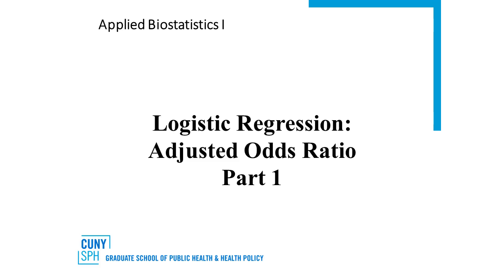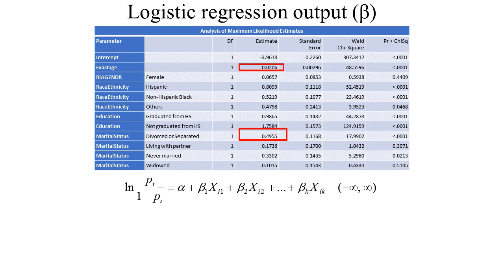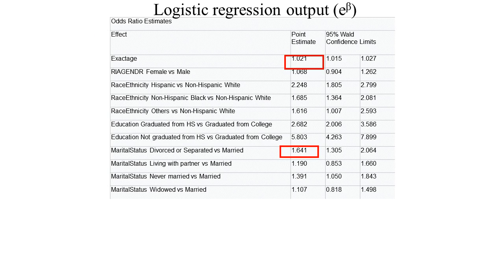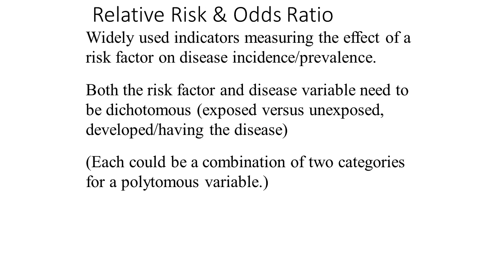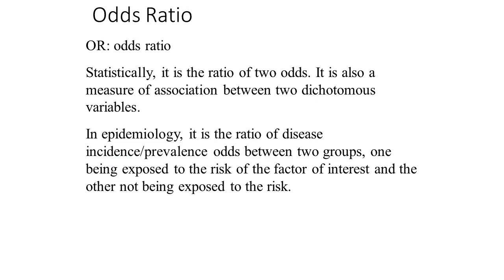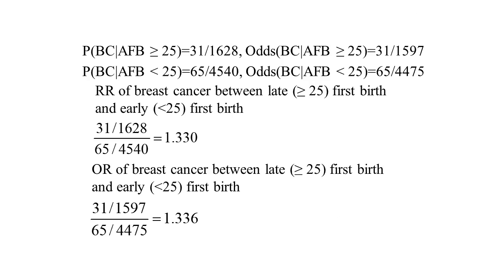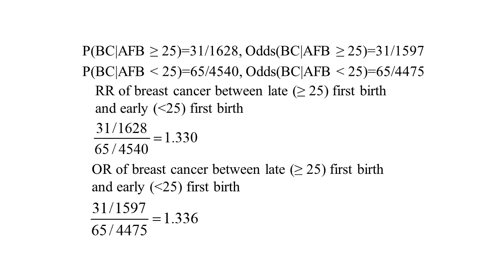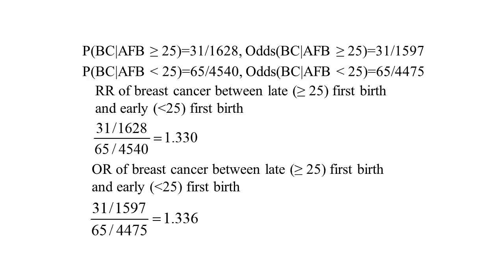Adjusted Odds Ratios (Pt. 1)